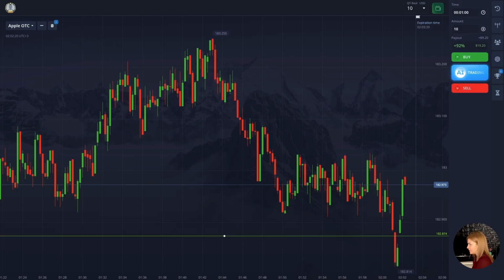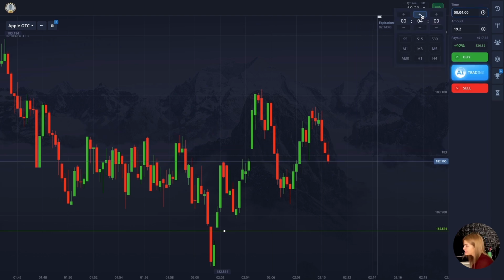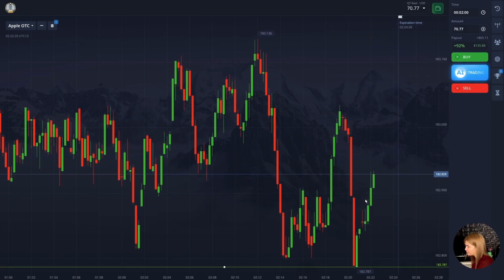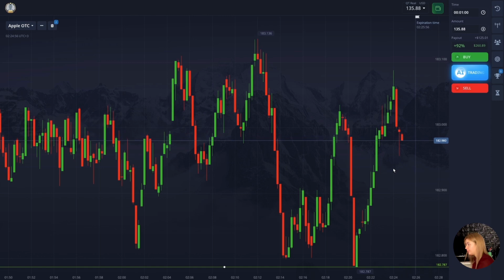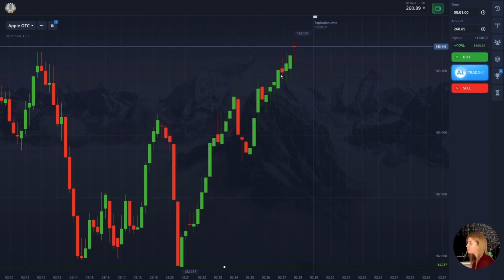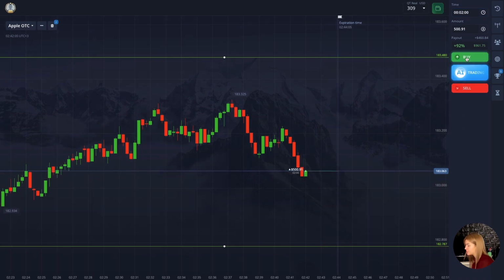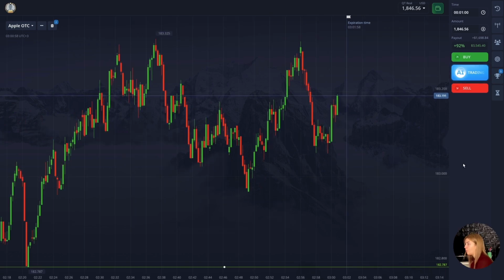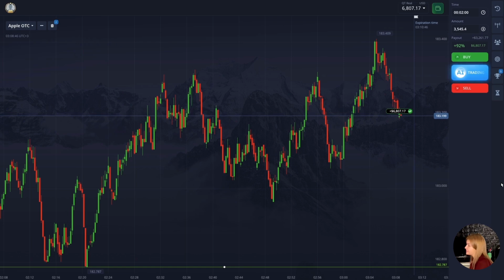APPLE STOCK TRADING STRATEGY ON POCKET OPTION PLATFORM $10 TO $6807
My name is Sophia and in this video I will share my trading strategy for Pocket Option based on support and resistance lines strategy.

0:00 apple stock trading strategy
0:51 apple trading strategy for beginners
1:53 best stock trading strategy
2:18 How to get into my closed group where I give signals
2:50 apple stock trading strategy on pocket option
3:37 apple stock trading strategy on pocket option trading platform
3:58 Easy Bonus 50%
4:59 apple intraday trading strategy
5:39 apple stock trading strategy on pocket option platform
6:25 pocket option apple for beginners
7:06 pocket option platform trading
7:54 pocket option strategy for beginners
8:45 how to trade apple stock